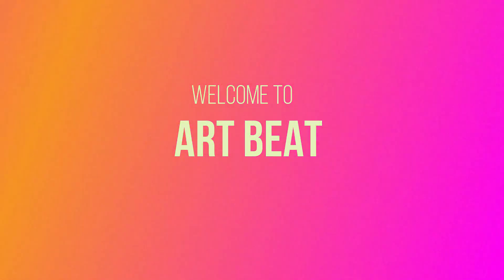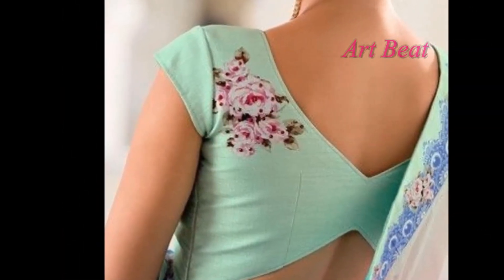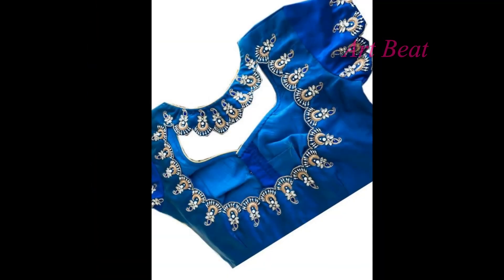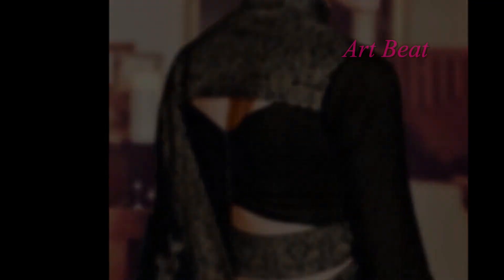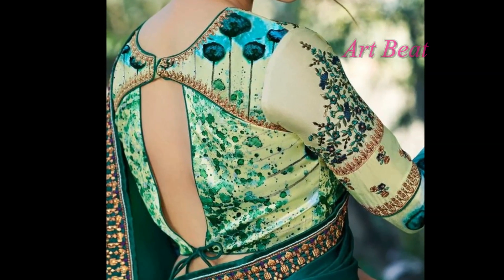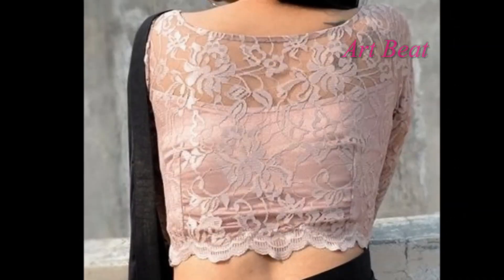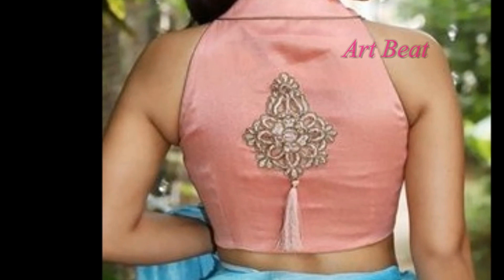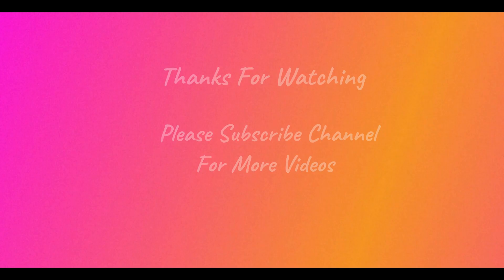Unique & Beautiful Blouse Designs - Latest Trendy Back Neck Blouse Designs Catalogue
Beautiful Blouse Designs. Latest Trendy Back Neck Blouse Designs Catalogue. Beautiful Blouse Designs. Latest Trendy  Blouse Designs Catalogue. Latest hand models.